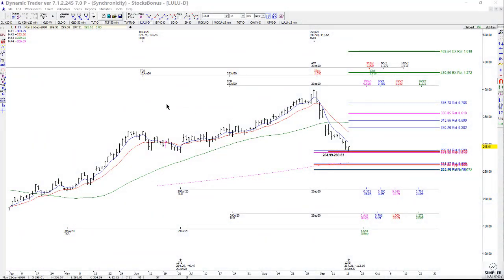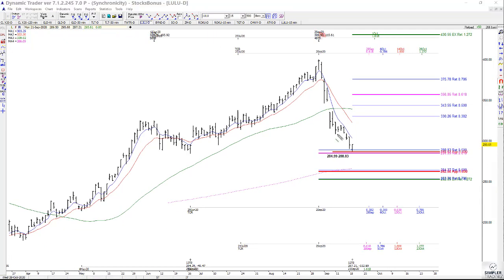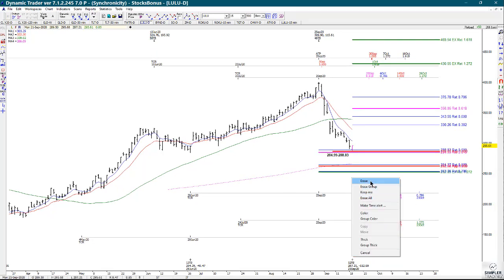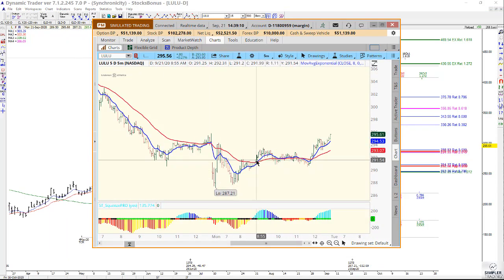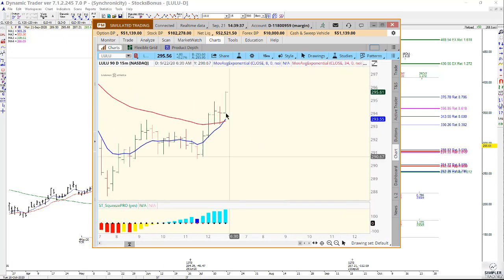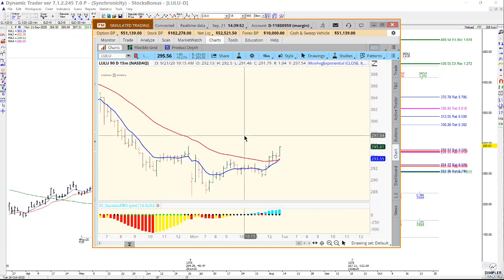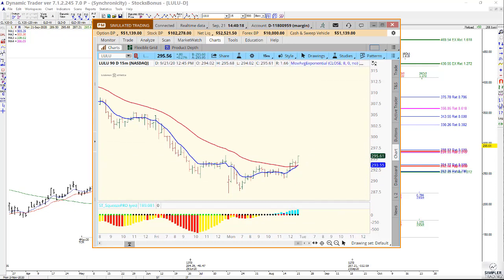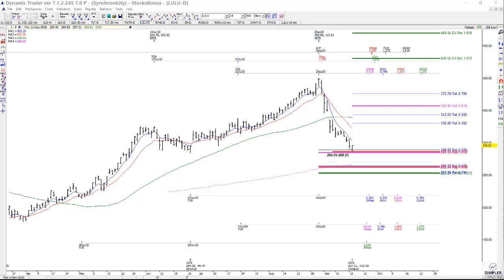Fibonacci: I Have a Setup in LULU that was Tested Today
It has already triggered some entries.
Carolyn is a top-notch technical analyst, who specializes in advanced Fibonacci strategy, in addition to being a published author. With over 30 years under her belt, she has helped countless traders grasp the concept of Fib (including John himself). The trading team at Simpler Trading, particularly including John, Henry, and Danielle intertwine Carolyn’s work on Fibonacci retracement, extension, and projection analysis into their own. She’s the go-to gal for everything Fib.